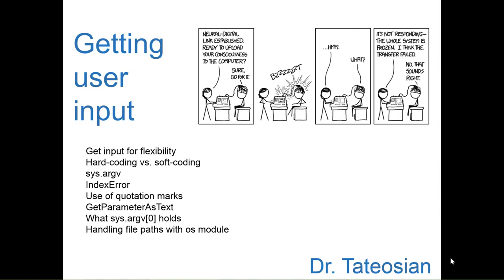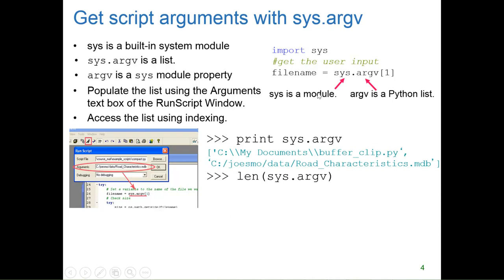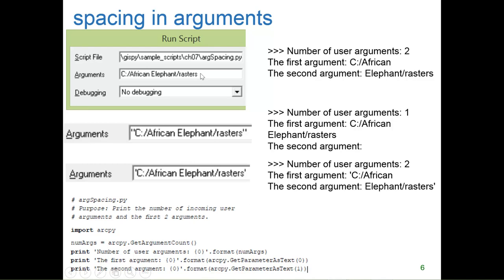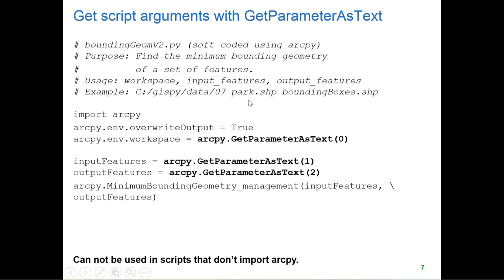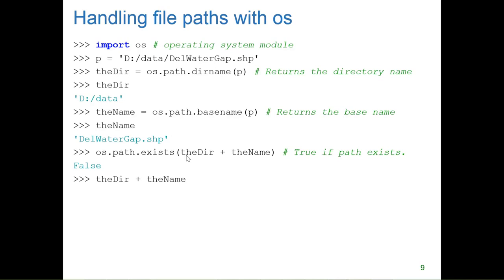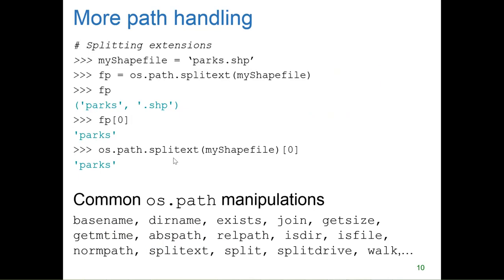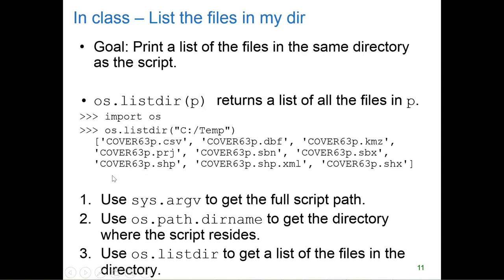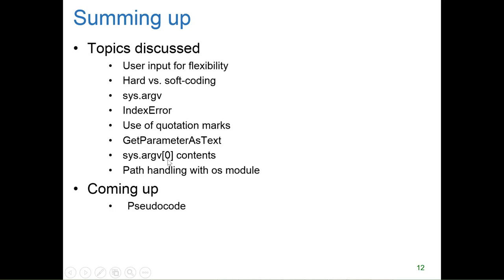GIS540: Getting User Input (Ch 7)